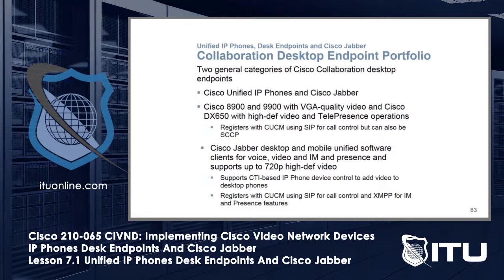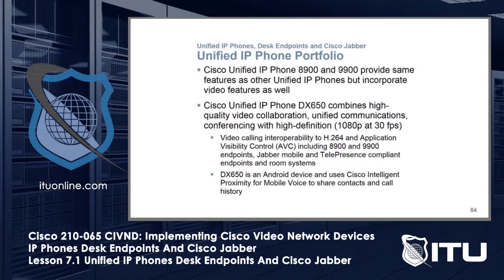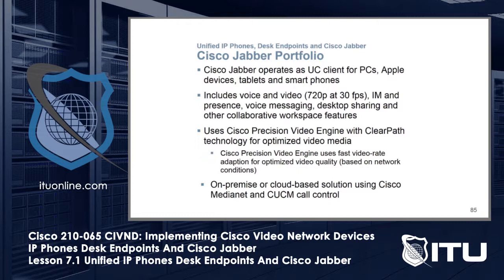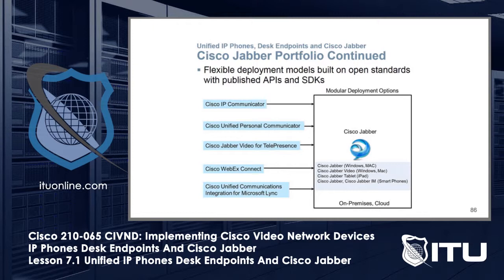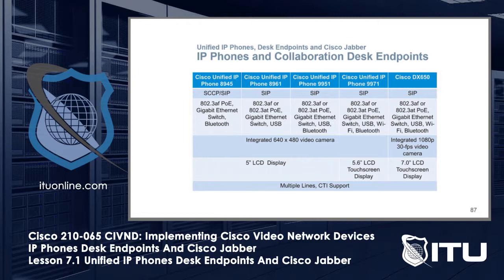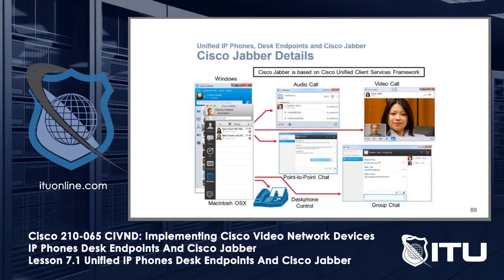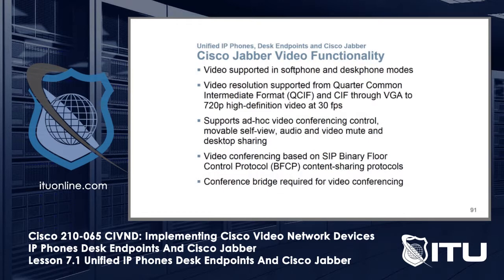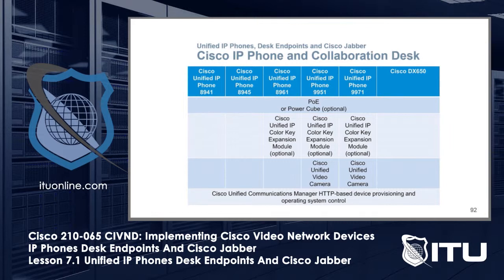* Exam Retired * Cisco 210-065 CIVND Implementing Cisco Video Network Devices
This course provides students with the necessary knowledge to describe and implement Cisco Video solution architectures including Cisco Tele-Presence products, video based end-points, and digital media platform including digital media players for small to medium size businesses. This course was designed as the second part of a two-part series on Cisco Collaboration technologies which are designed to provide students with the necessary information to earn a CCNA Collaboration certification.